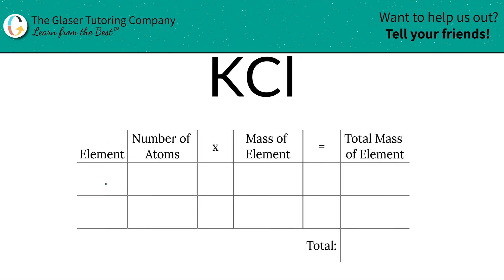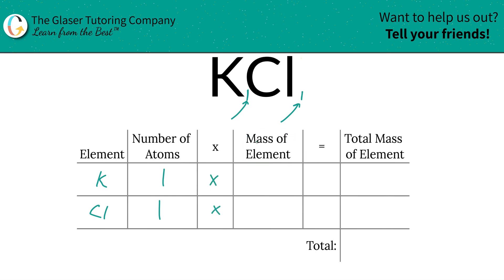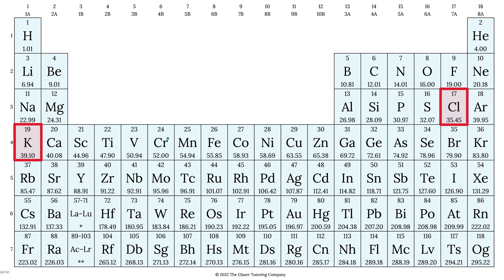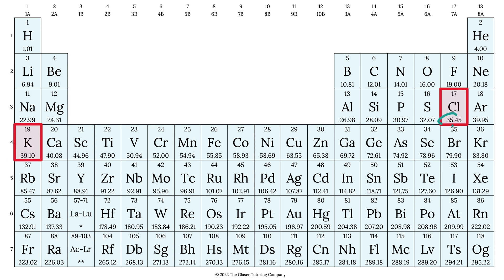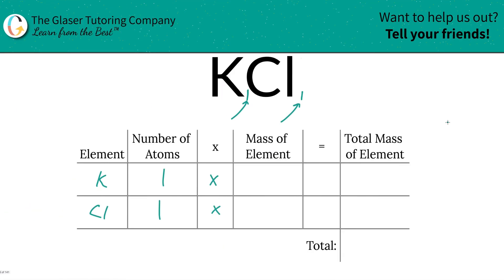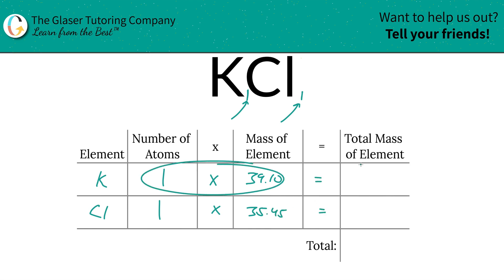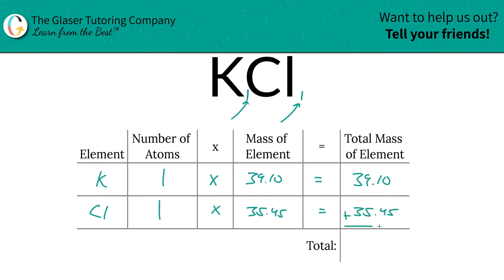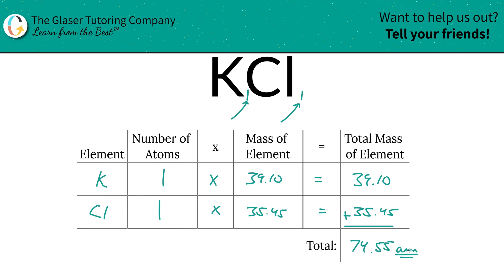How to find the molecular mass of KCl (Potassium Chloride)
Calculate the molecular mass of the following:
KCl (Potassium Chloride)